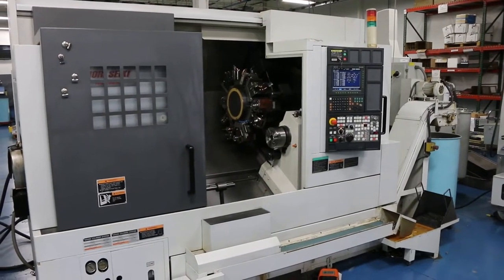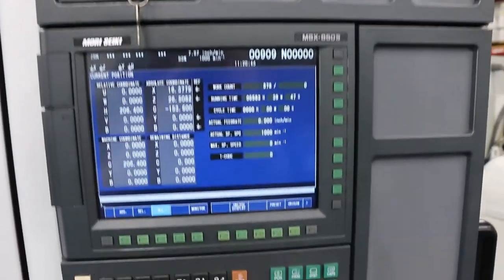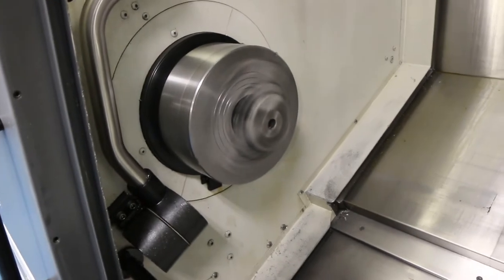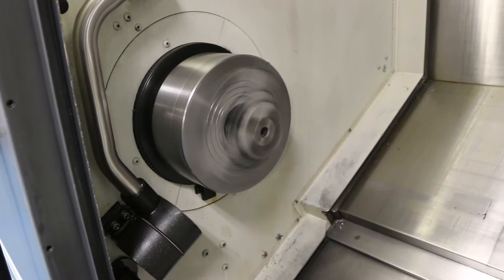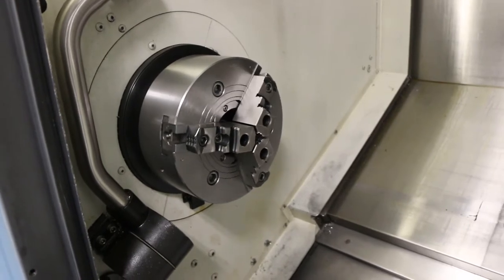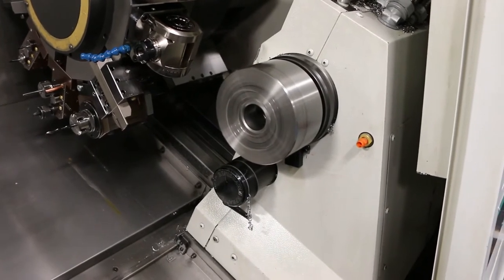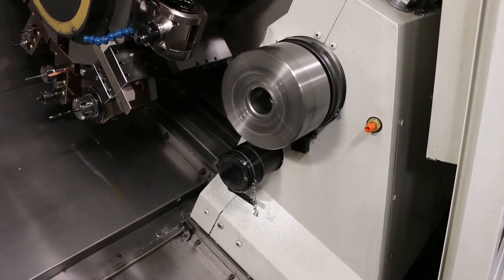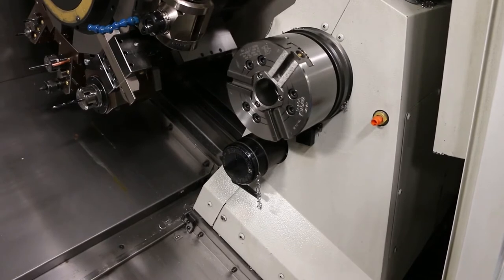Mori Seiki Nl2500sy 2010 - Lot 200 - Trust Technologies Auction